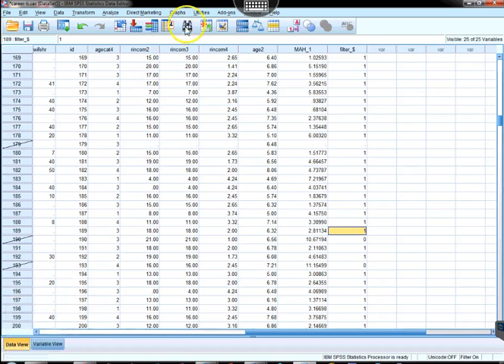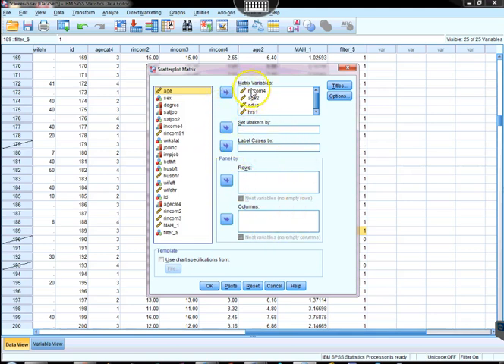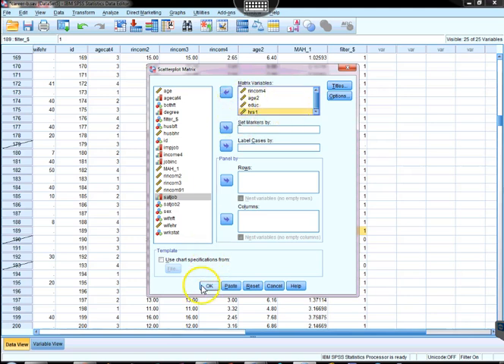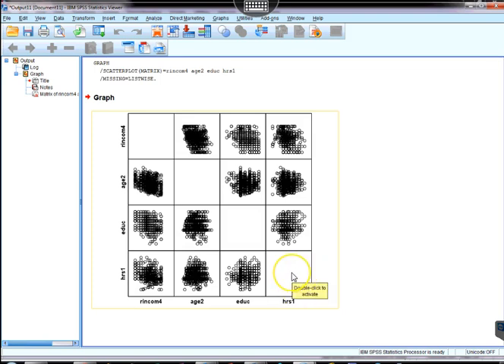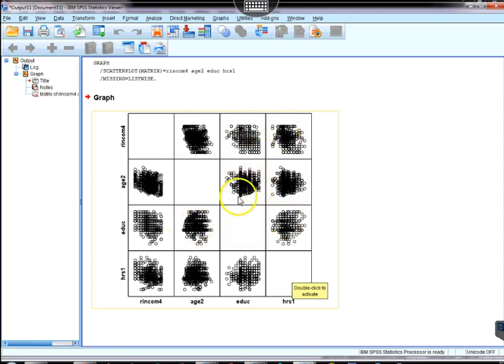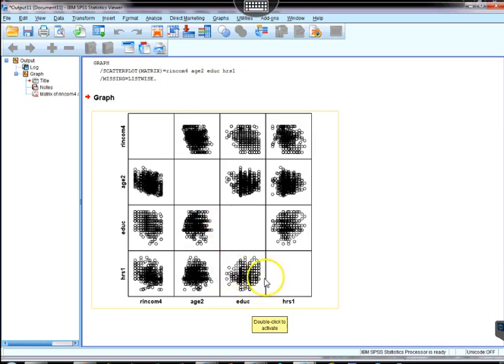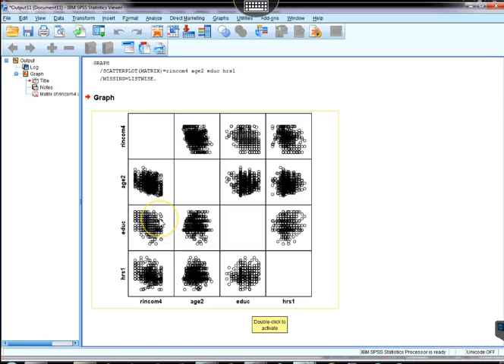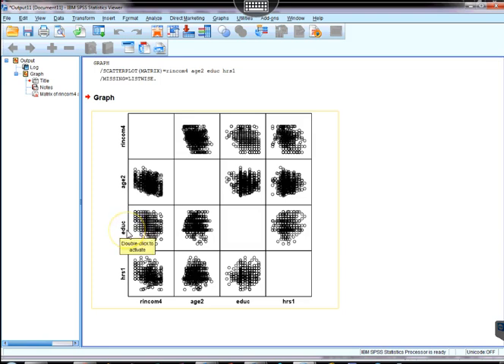3 10 Multivariate Normality and Linearity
Video examines techniques for identifying multivariate normality and linearity in SPSS.